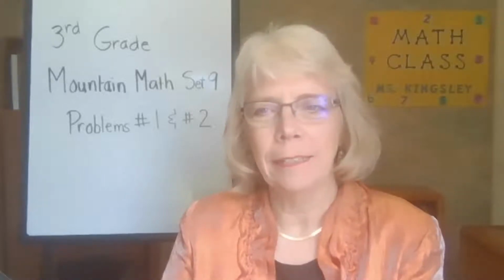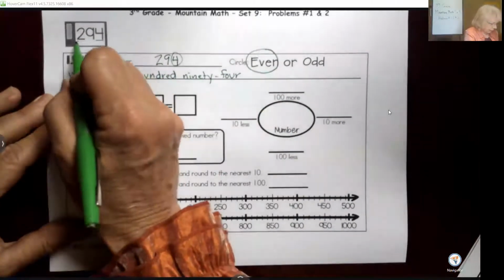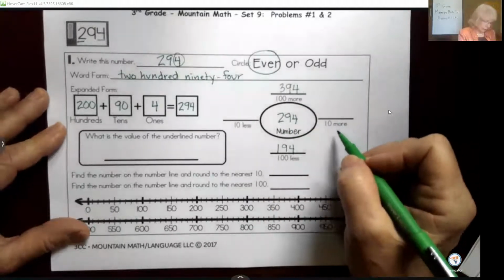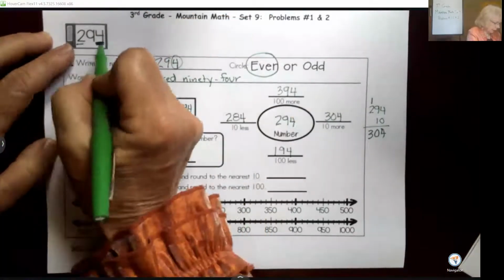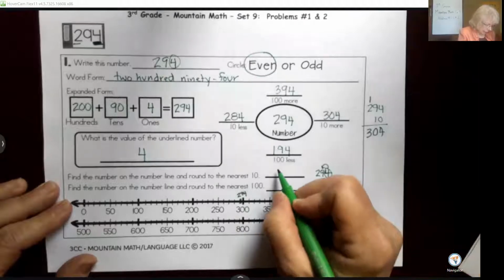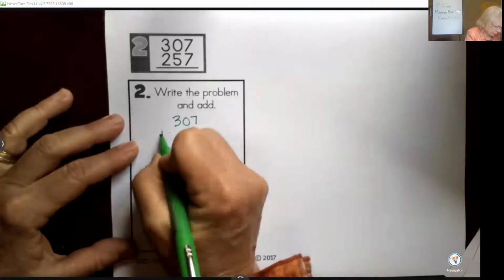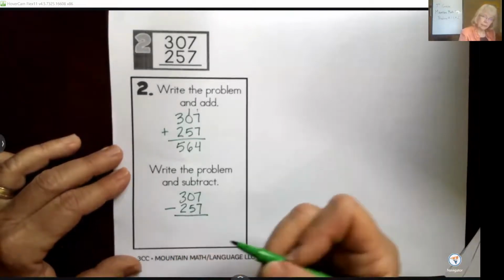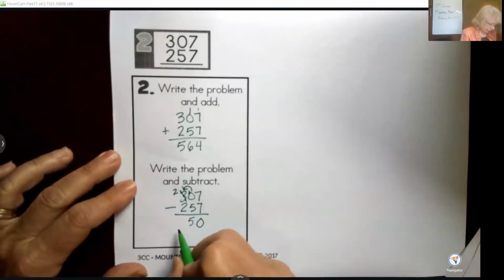3rd Gr - MM9 - Problems #1 & #2